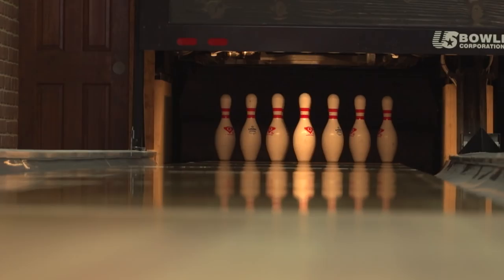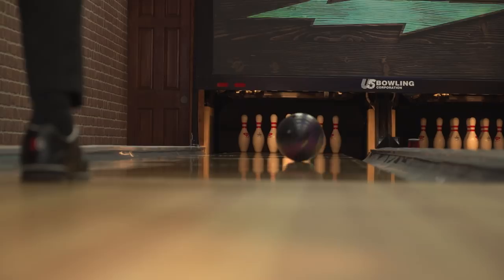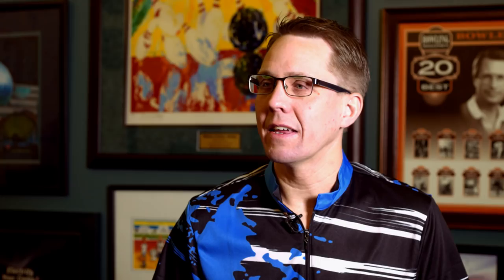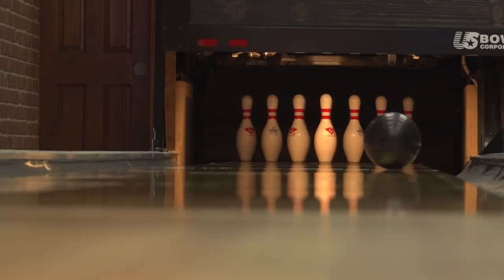Storm | Hyroad Nano - Martin Larsen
Martin Larsen swung by Storm HQ to give us his thoughts on the new Hyroad Nano.